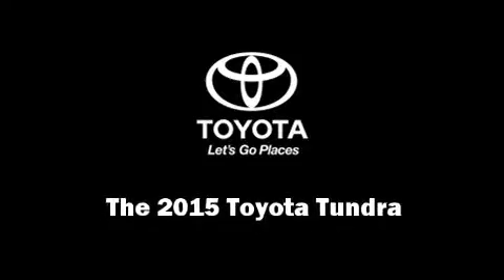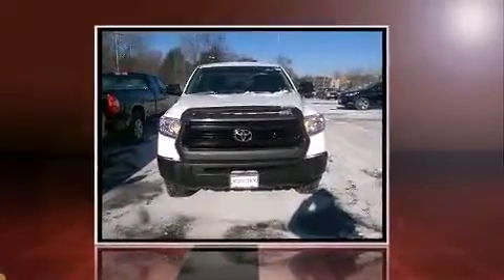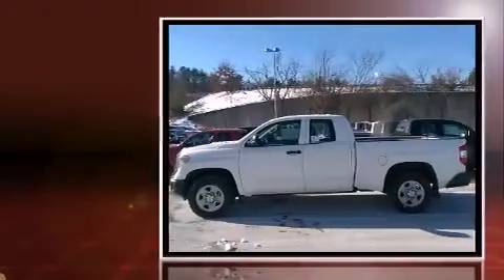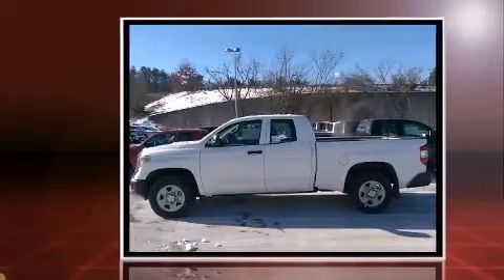2015 Toyota Tundra SR in Bow, NH 03304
Grappone Toyota
594 Route 3A

Climb inside the 2015 Toyota Tundra. This 4 door, 6 passenger truck provides a satisfying ride for all passengers. Under the hood you'll find an 8 cylinder engine with more than 300 horsepower, providing a smooth and predictable driving experience. Four wheel drive allows you to go places you've only imagined. Top features include a split folding rear seat, 1-touch window functionality, a tachometer, a front bench seat, air conditioning, tilt steering wheel, remote keyless entry, and cruise control. Premium sound drives 6 speakers, providing you and your passengers a sensational audio experience. Toyota ensures the safety and security of its passengers with equipment such as: dual front impact airbags, head curtain airbags, traction control, brake assist, ignition disabling, and 4 wheel disc brakes with ABS. Electronic stability control ensures solid grip atop the road surface, no matter how challenging the driving conditions. We pride ourselves in the quality that we offer on all of our vehicles. Stop by our dealership or give us a call for more information.